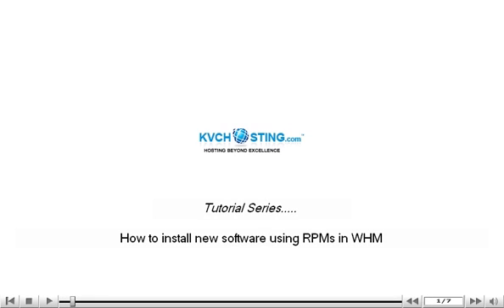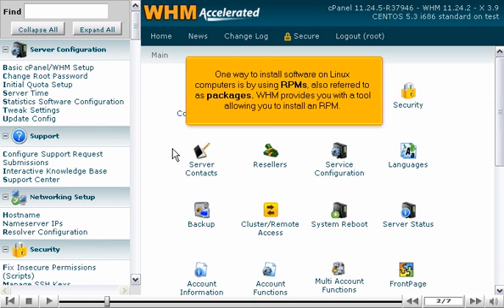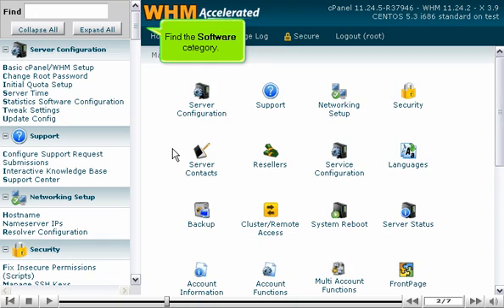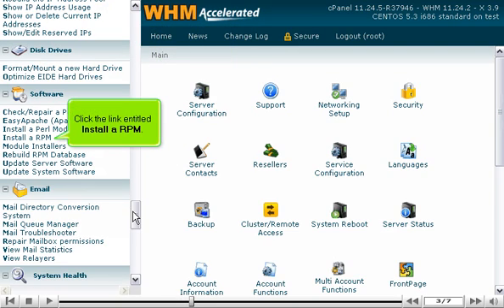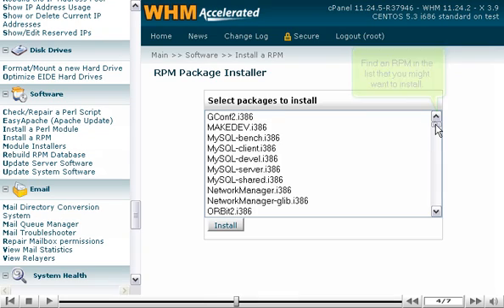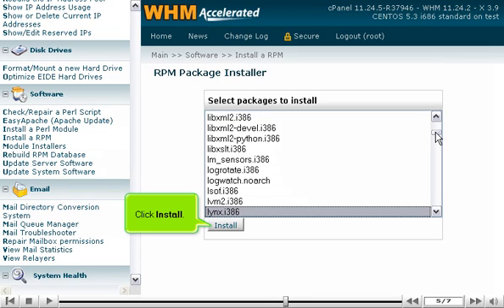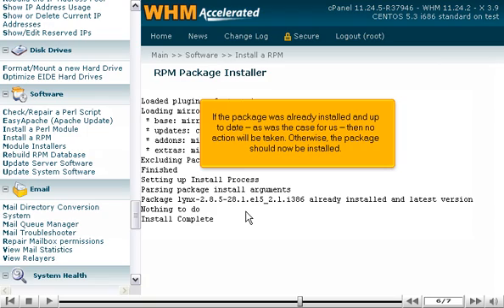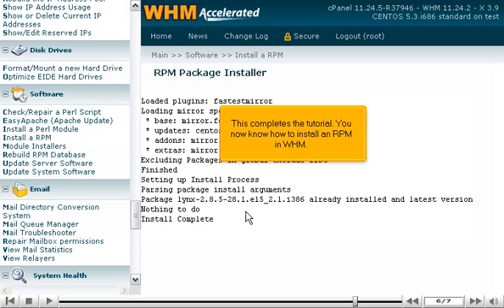How to install new software using RPMs in WHM - WHM Management Tutorials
How to install new software using RPMs in WHM
• One way to install software on Linux computers is by using RPMs, also referred as packages.
• Go to Software-Install a RPM.
• Find the RPM in the list you want to install, and click on install.
• The Install complete will be written in the last time. The installation is complete.